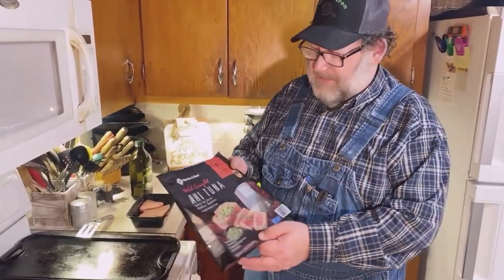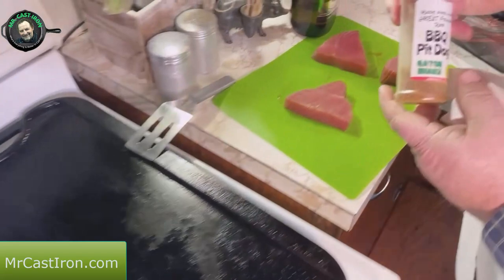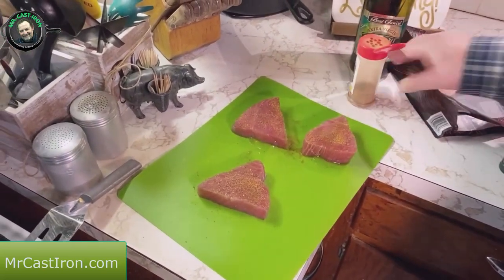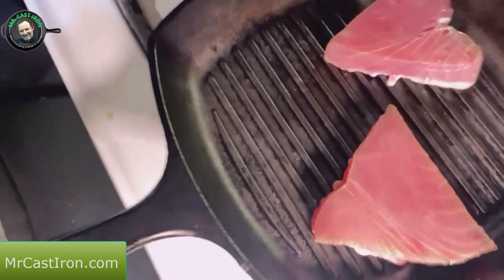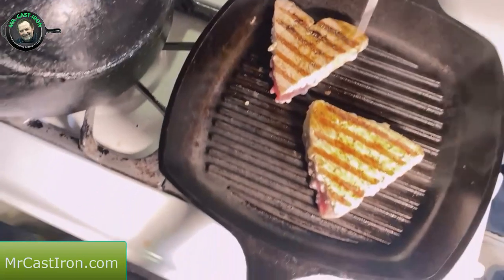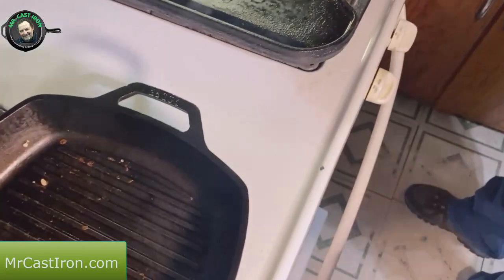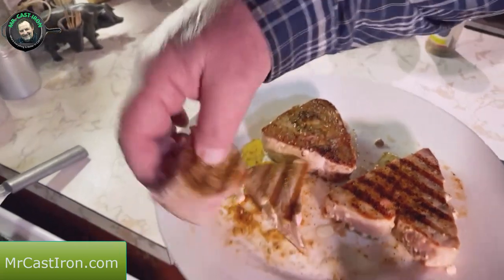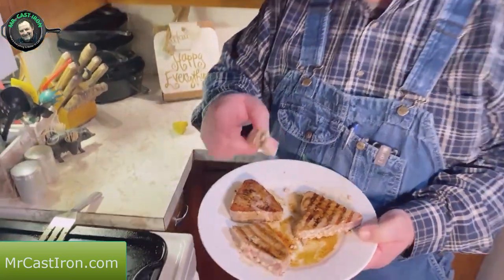Grilled Ahi Tuna Steak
In this recipe video, Mr. Cast Iron cooks the best-grilled ahi tuna steaks on a cast iron griddle and in a cast iron grill pan. Seasoned with olive oil, Uncle Steve's Gator Shake, and drizzled with lemon for a fantastic tuna steak. Cooking a grilled tuna steak is this simple!

Watch this video to the end to see how to cook a seared tuna steak in just a few minutes!